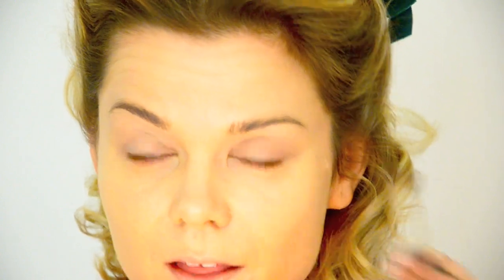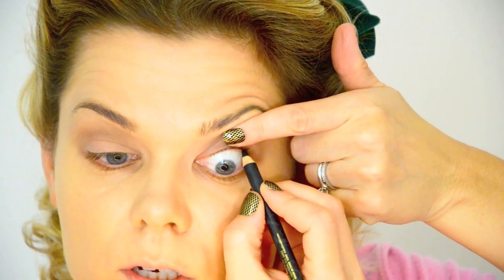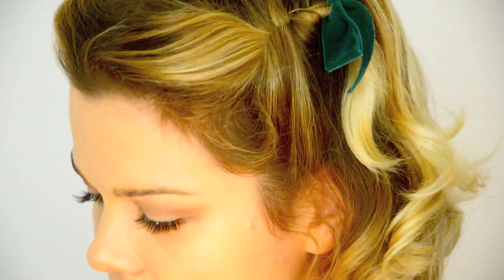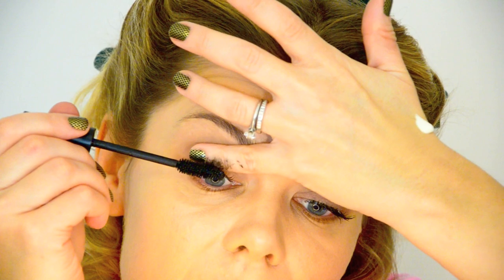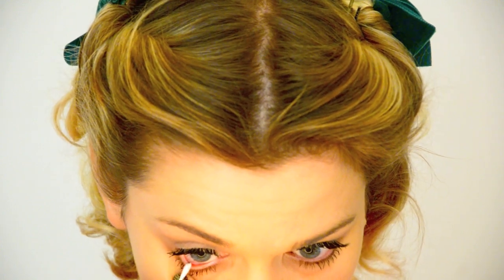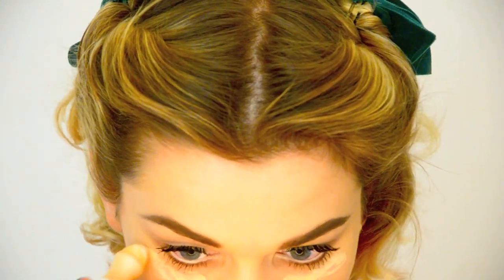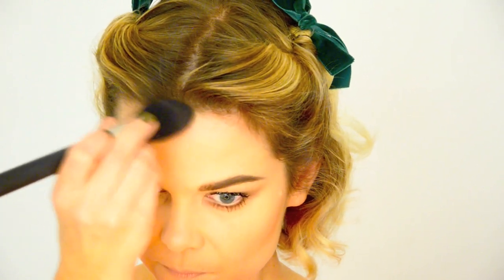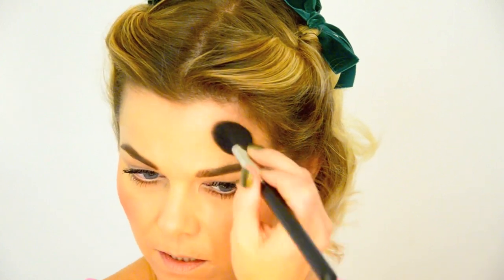Vintage Scarlett O'Hara collaboration for the holidays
Hey lovelies,
this is a quick collab video with A Vintage Vanity for the Scarlett O'Hara/Vivian Leigh look from the movie Gone with the Wind. It's one of my all time faves, so so romantic. Hope you Enjoy! xx

Friend me on Facebook:
and last but not least, twitter: )

Products used:

Face:
Illamasqua Skinbase Foundation SB6.5
Make up for ever Loose matte powder in 16 Light beige
Garnier roll on anti-cernes
Mac Emphazise contour powder
Mac Bone beige highlight powder
Deborah Milano blush in Paprika

Eyes:
Mac Painterly Paintpot
MAC Brule, Wedge and Malt
Estee Lauder Pure Color Intense Eyeliner in black
Maybelline the Falsies Volume mascara + Illamasqua mascara in raven
Individual false lashes
Mac Chromagraphic pencil in NC15/NW20
Mac Brow set in beguiled
Mac Concrete

Lips:
Too Faced lipstick in Coral Fire
L'oreal Infallible liner in Invincible Red